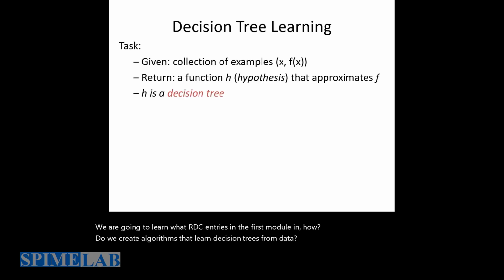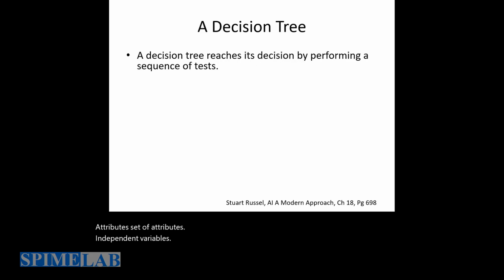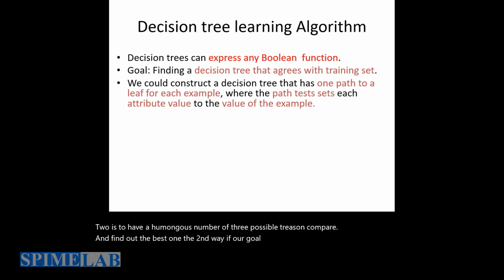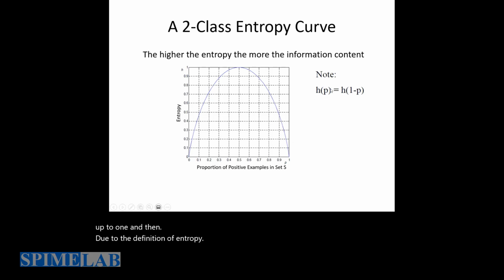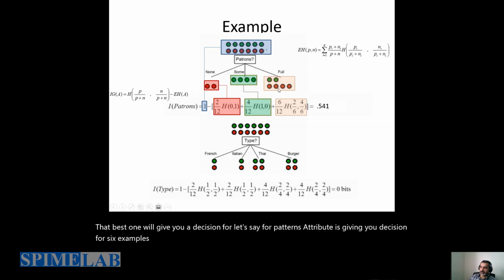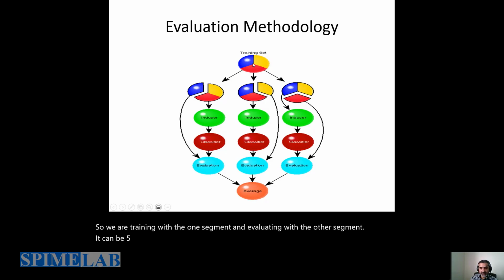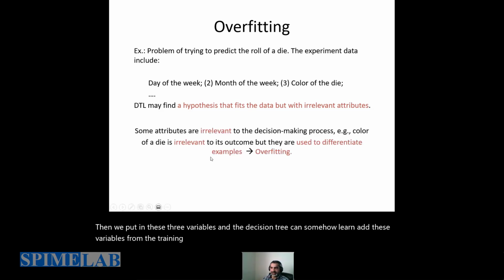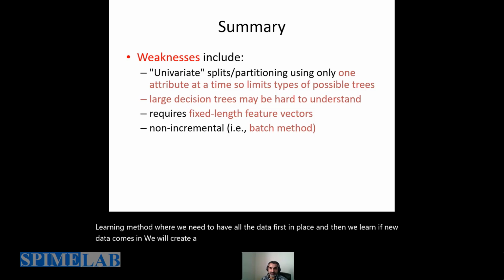Learning Decision Trees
Inducing DT from example data.
ID3 Algorithm
Entropy & Information Gain
Evaluation